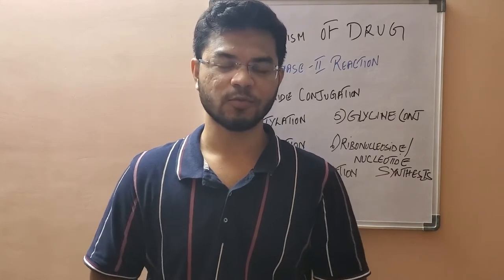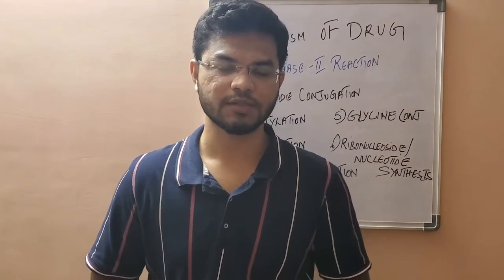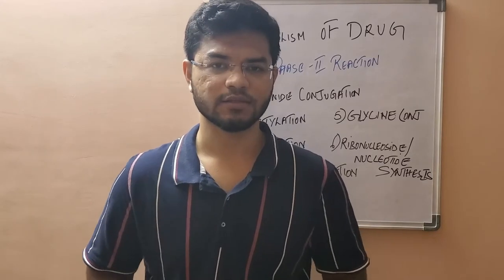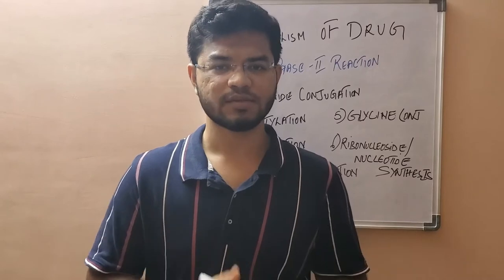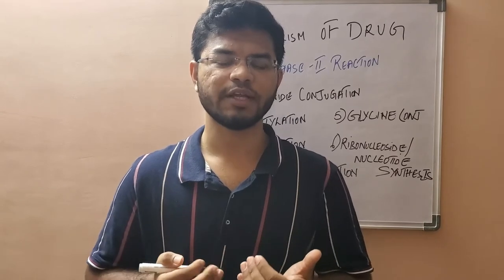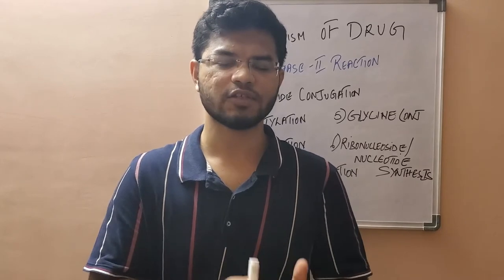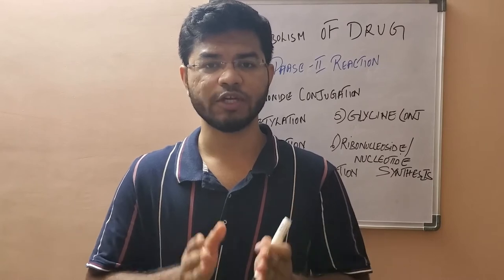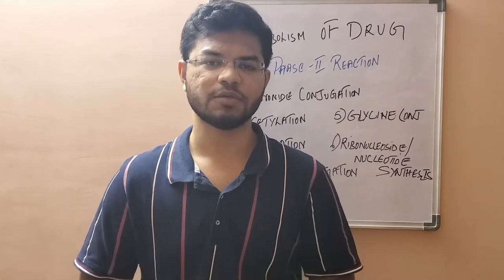PHASE TWO REACTION (Metabolism of drug)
The video deals with the phase two reaction involved in metabolism of drug.